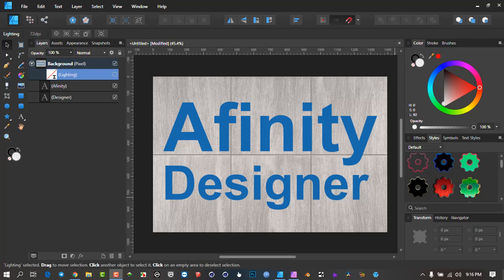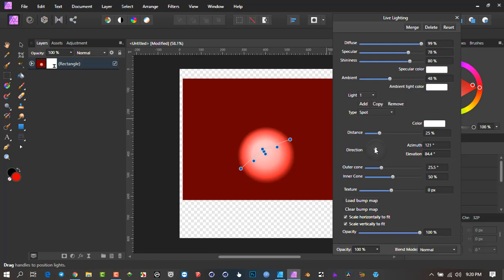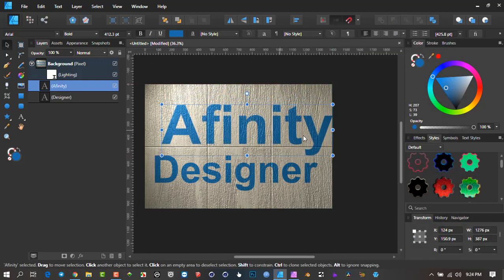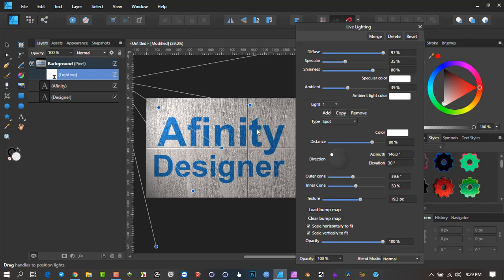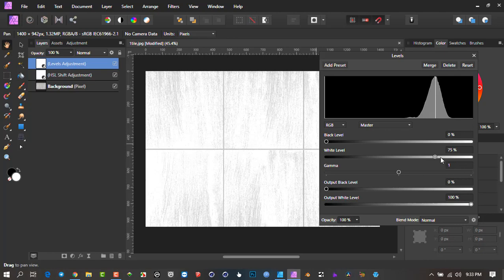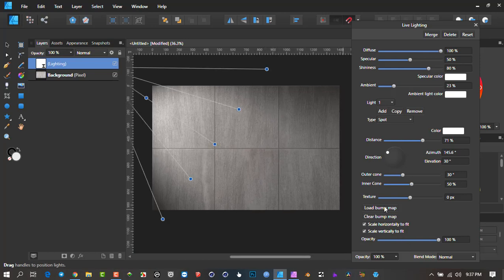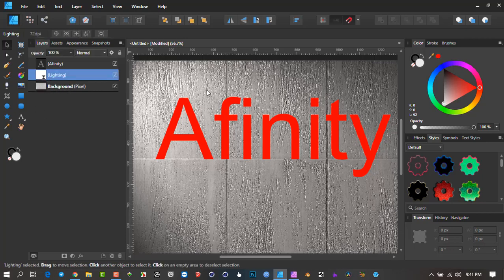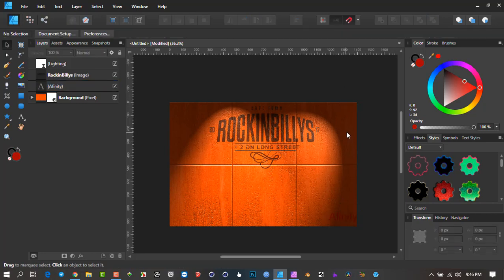Lighting Live Filter - the answer to 3D Textures in Affinity Designer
Being a 3D artist it is so refreshing to discover the Lighting Live Filter in Affinity and being able to Load Bump Maps to Affect the Textures.  Once again Affinity have outdone themselves.  I really love this Filter and see so many incredible uses for it. [ Afinity = Affinity ]